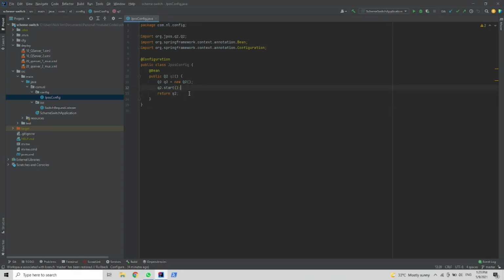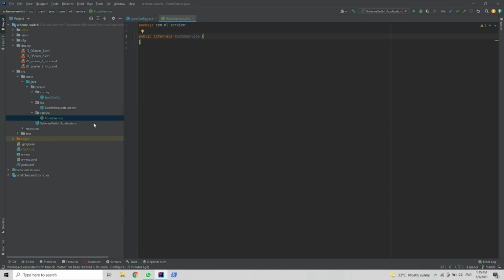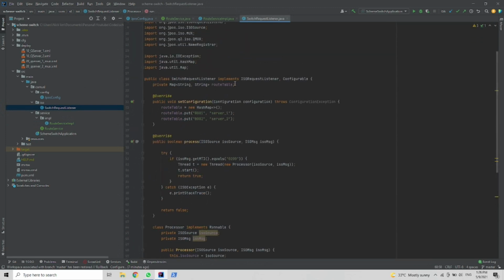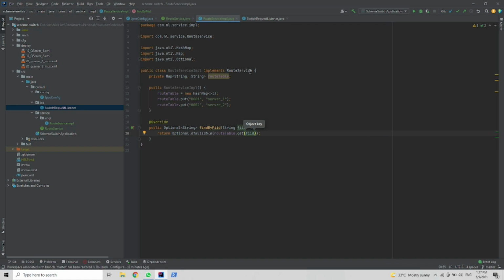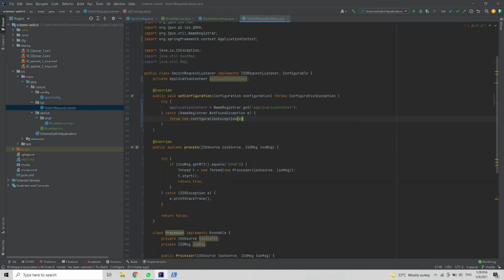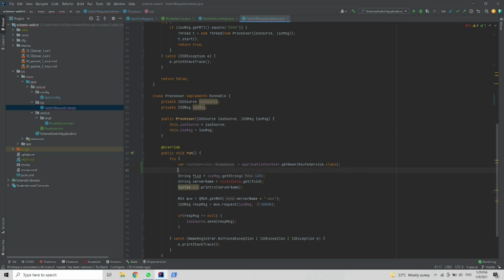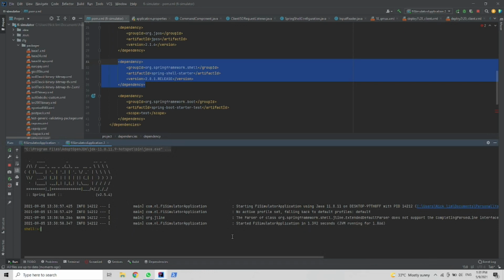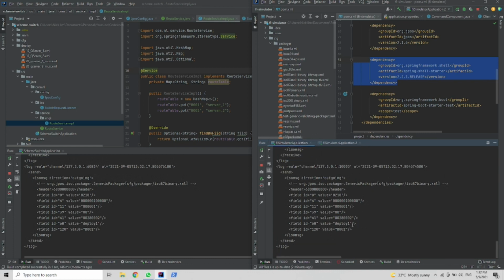jPos - Scheme switch implementation - 02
Use spring service class in jpos